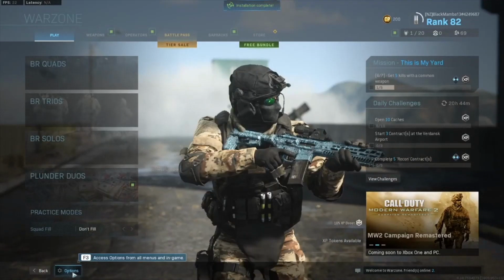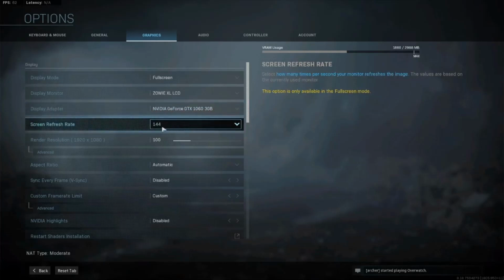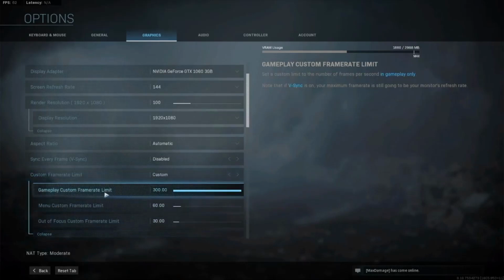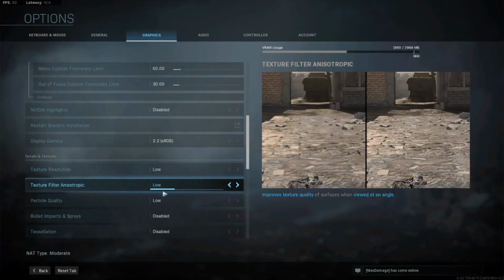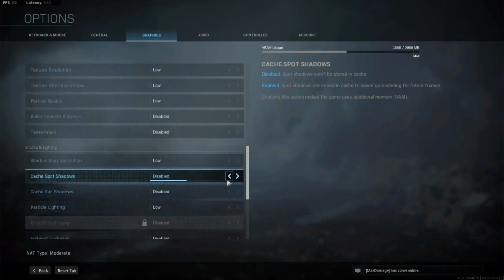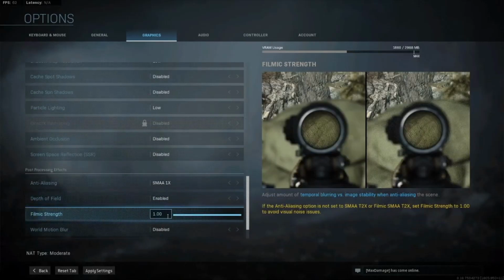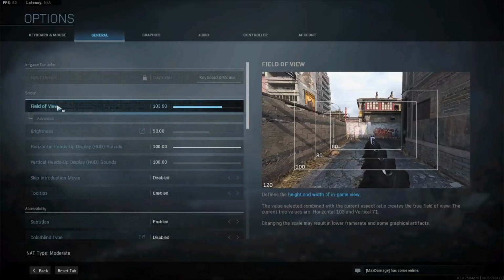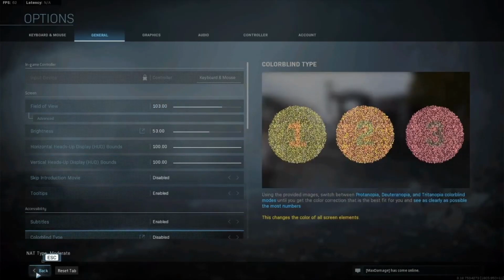Call of Duty® Modern Warfare® - Warzone | Best PC Settings for Low End PC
A guide for the best PC settings in Warzone Especially for You guys who have Mid/Low End PCs. These settings will help you have a Good balance of FPS and visibility!

00:00 - Intro
01:10 - Graphic Settings
06:48 - General Settings
07:45 - Conclusion/My FPS Rate

PC Specification
16 Gigs of RAM
Monitor: Zowie XL2411P (144hz)